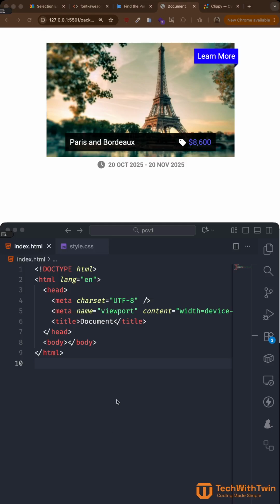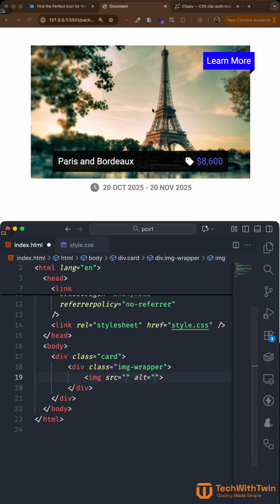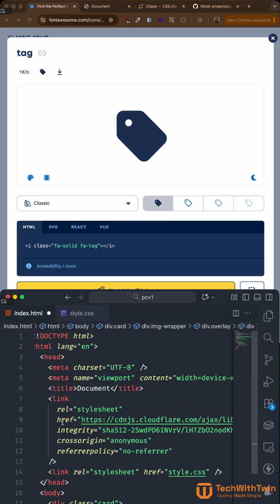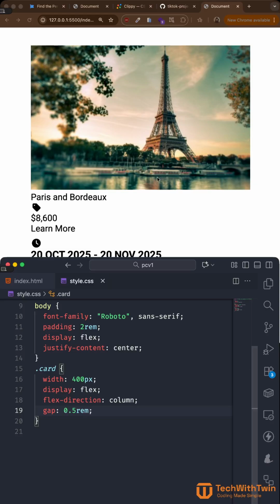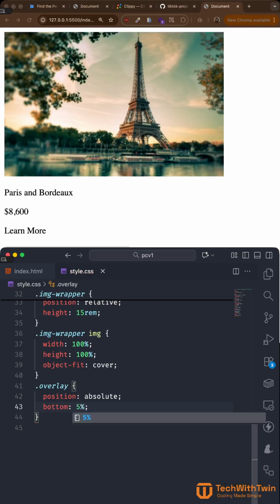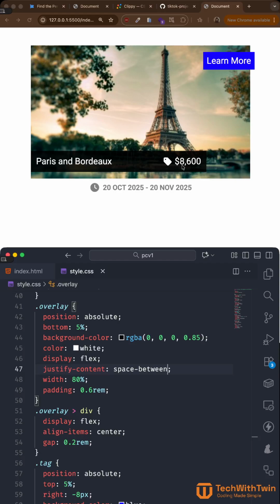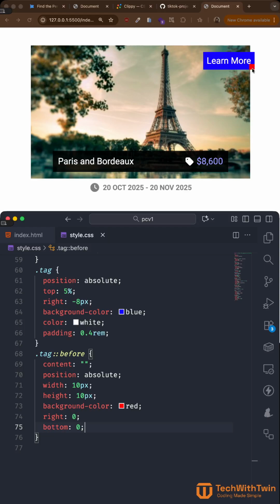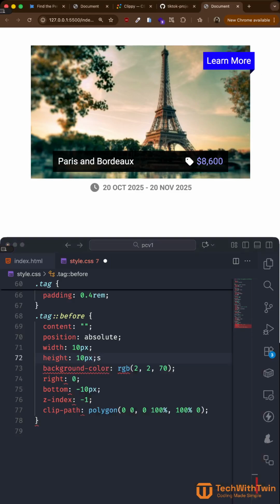Package Tour Card Using HTML, and CSS | TechWithTwin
Learn how to create a package tour card using HTML, and CSS.